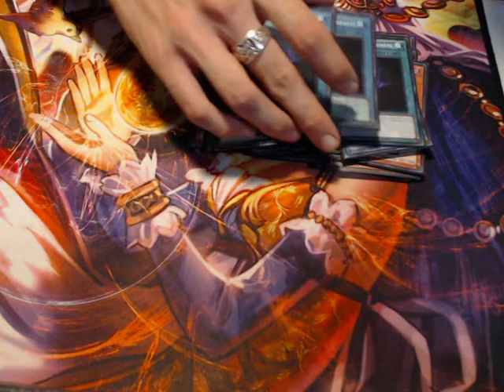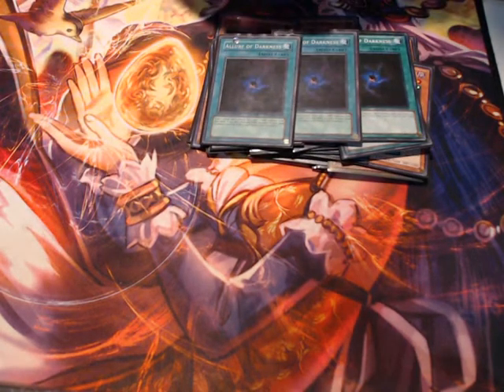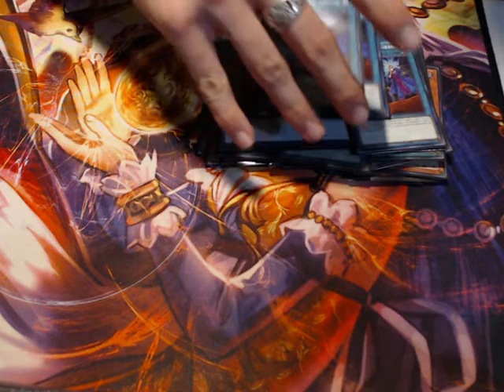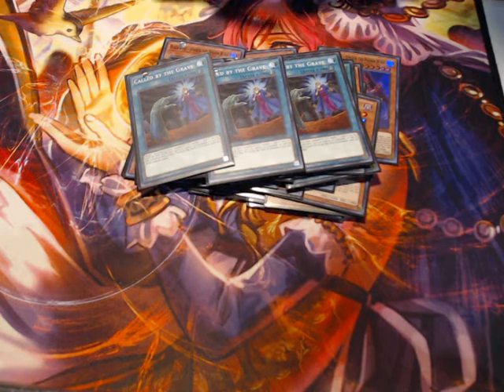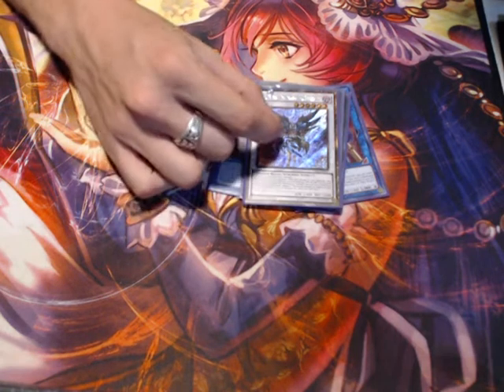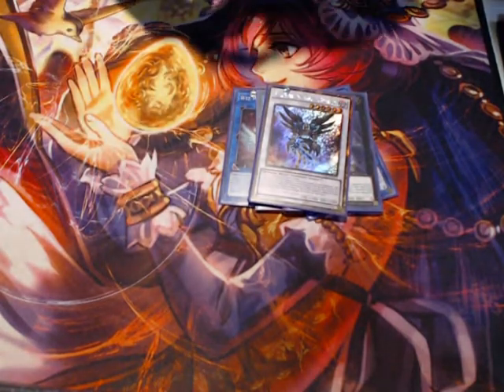Blackwing Deck profile 2019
Blackwing skeleton for competitive local play and casual duels